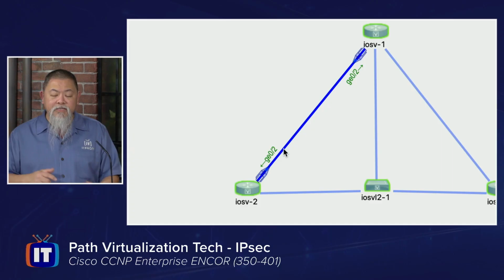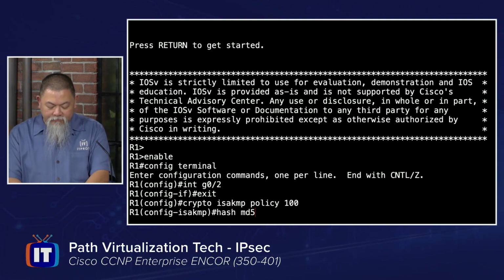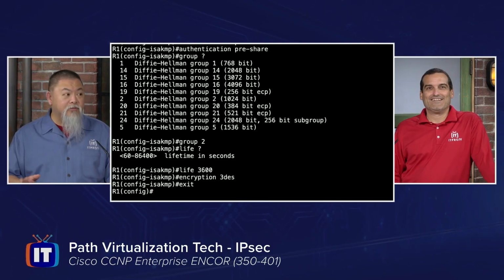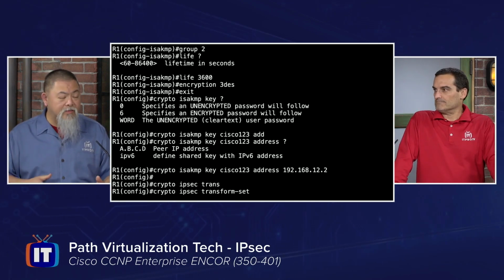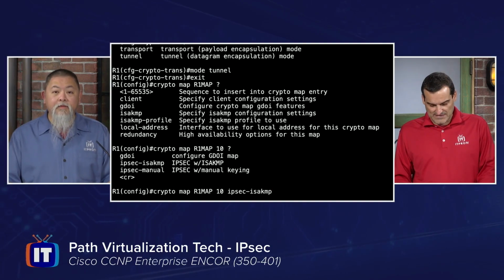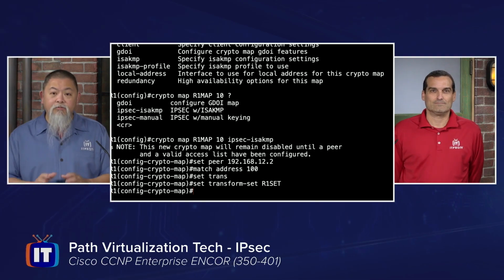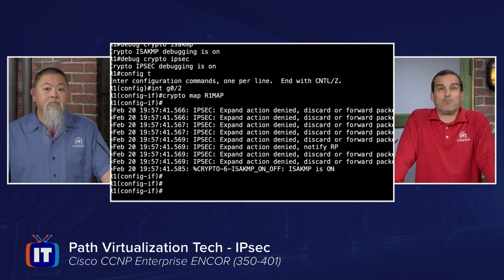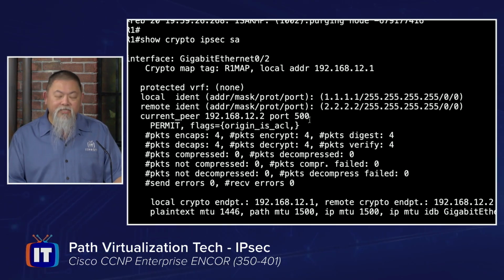2 15 Path Virtualization Tech IPsec